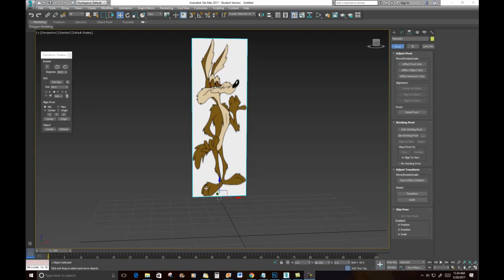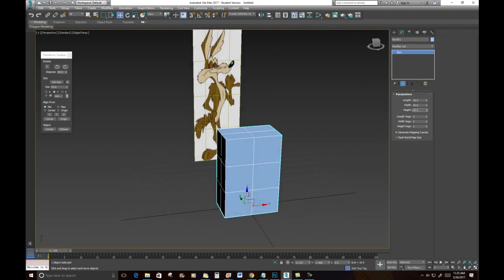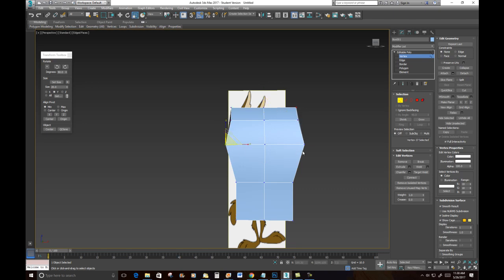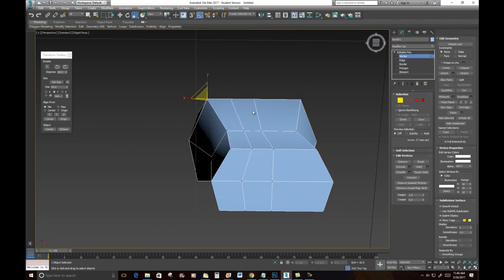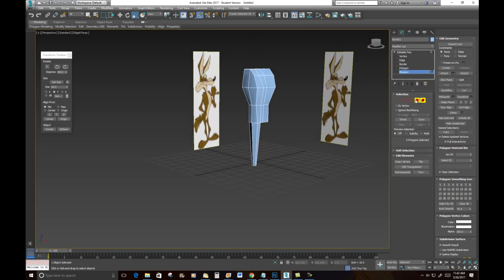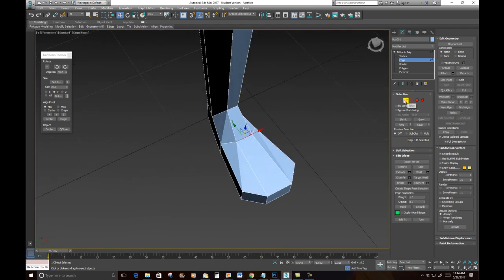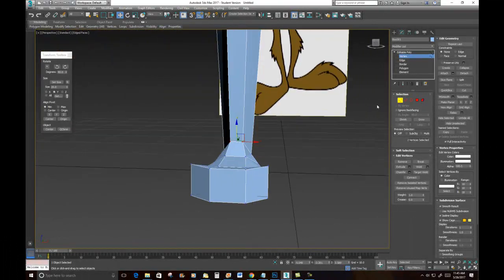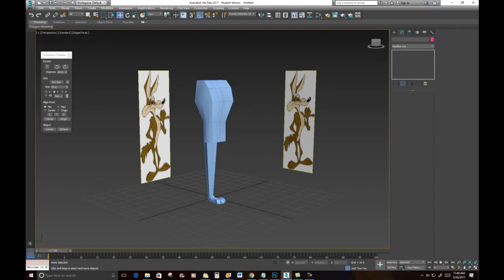3d modeling wile e coyote vid 01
Modeling Wile E Coyote in 3ds Max